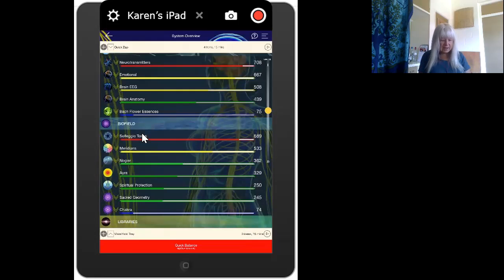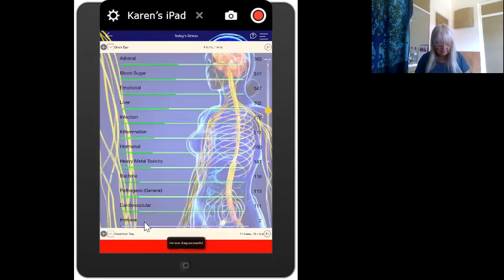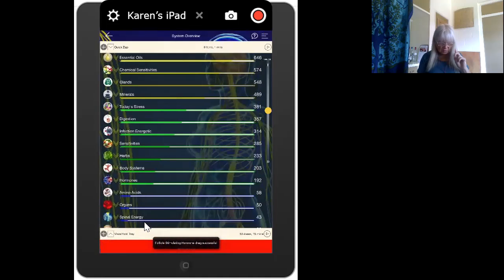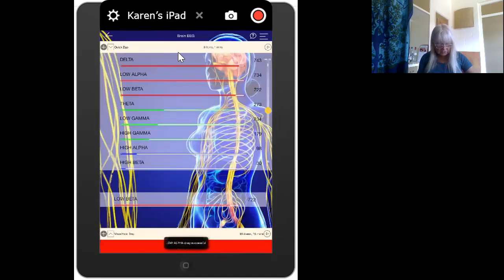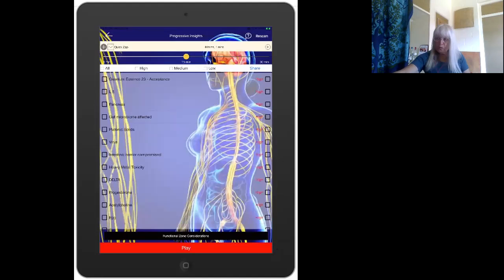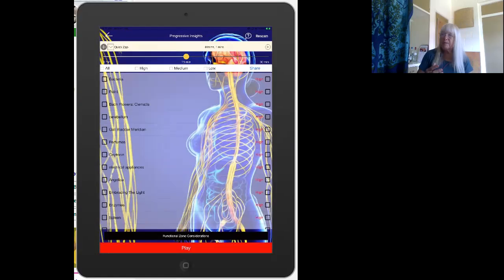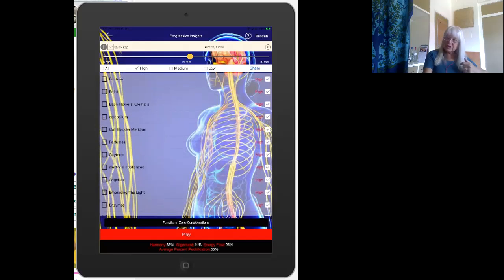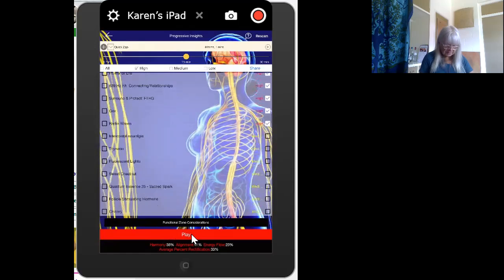Genius Diagnostic protocol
I am just taking you through a protocol that I have gone through with one of my clients - It is a general protocol - I will do another video for more specifics